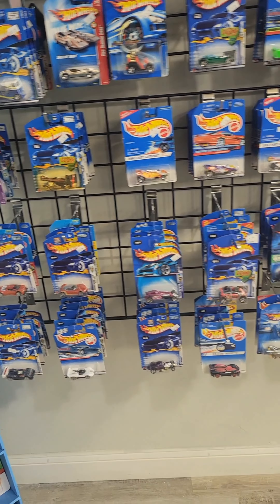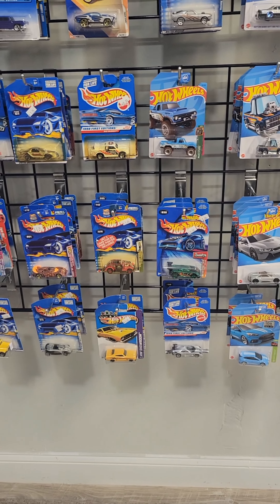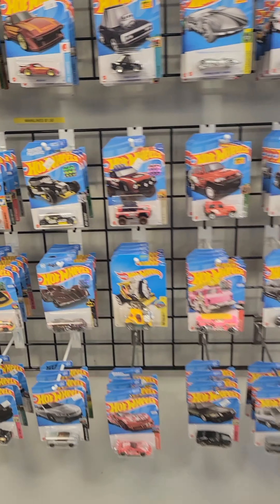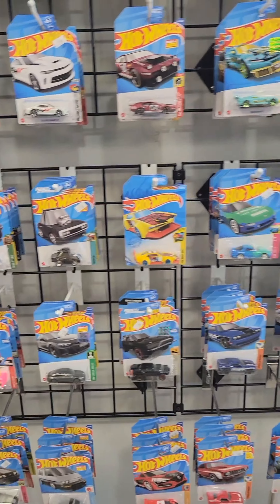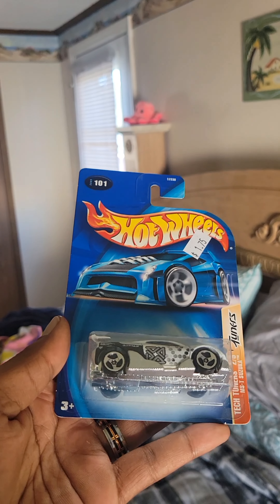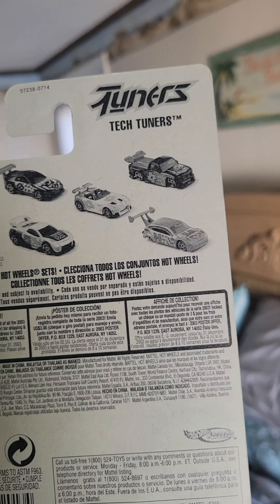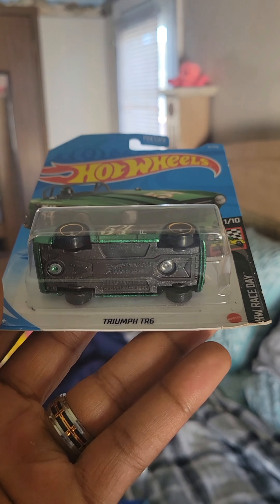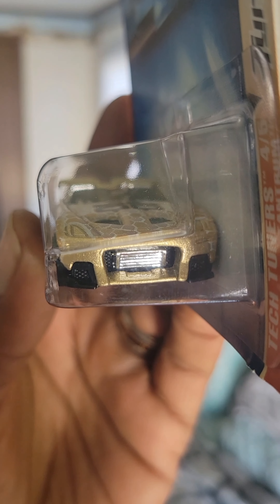First time @ 'House of Cars' in Myrtle Beach, SC..